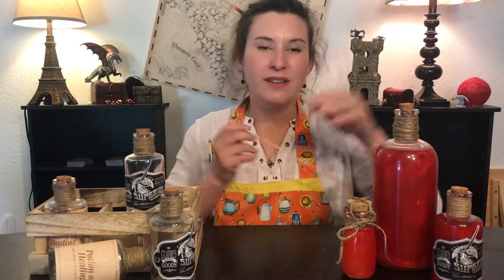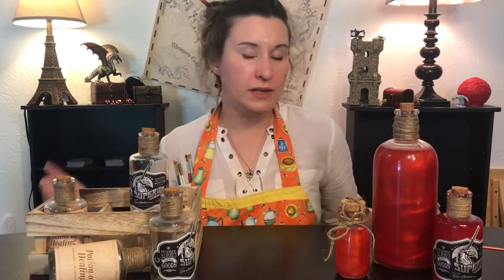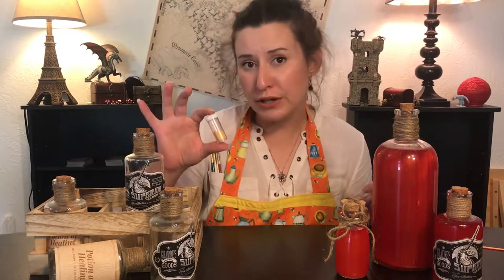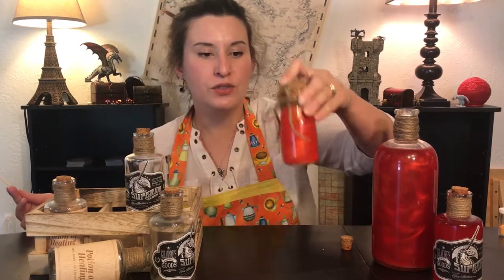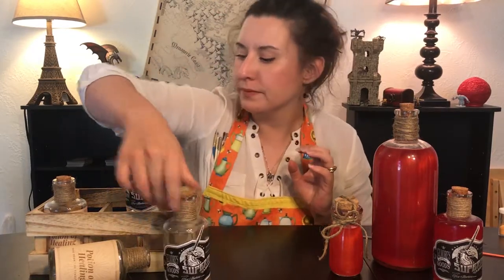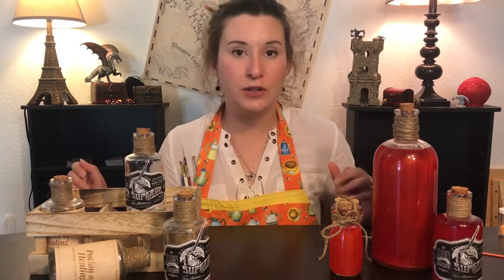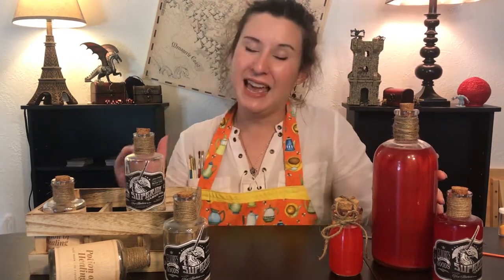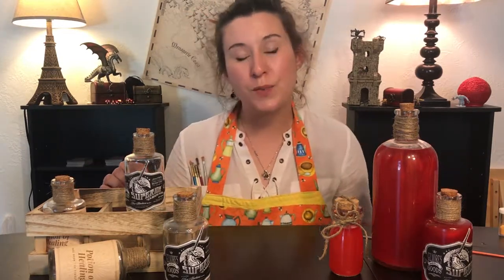The COOLEST D&D Craft I have EVER Made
Potions of Healing are the #1 most sought after potions in Dungeons & Dragons. So why not create your own magical potions for your players to enjoy? This DIY tutorial will teach you how to make sparkling, bubbling, tasty Potions of Healing for your whole party!

Halfling Hobbies Resources
Join the DM's League and Get your FREE 1-hour DM Prep Guide